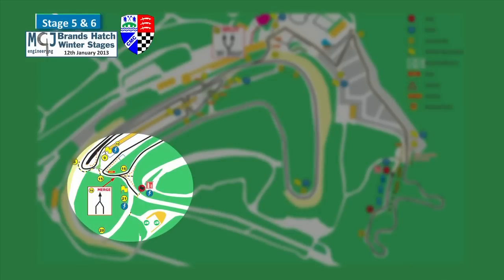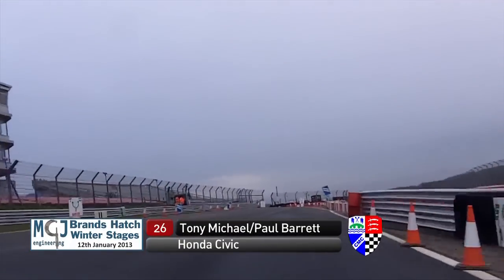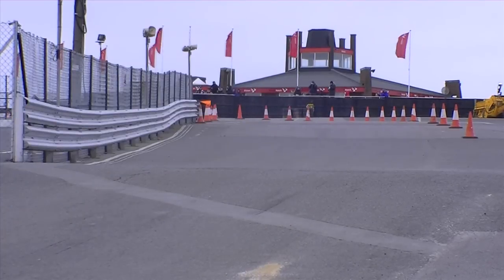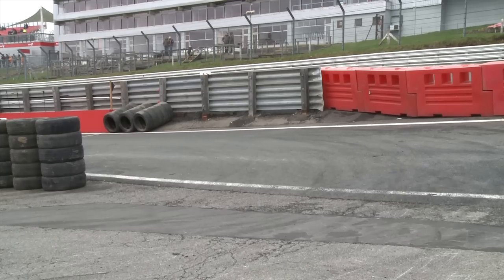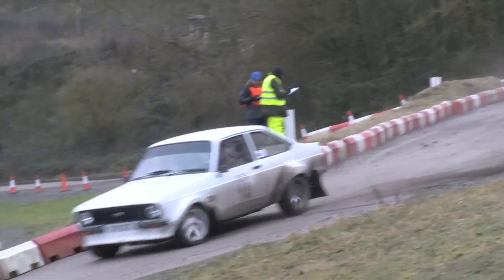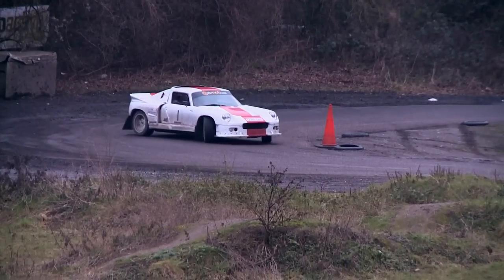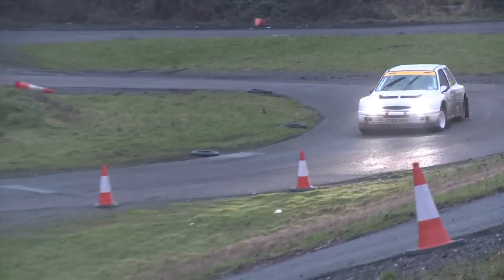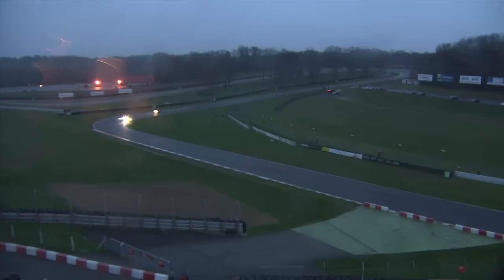Brands Stage Rally Part 2 HD Vimeo and Youtube